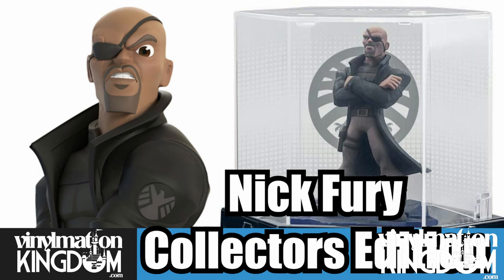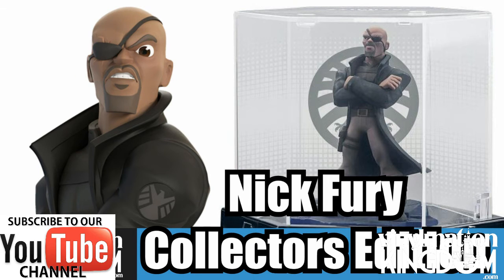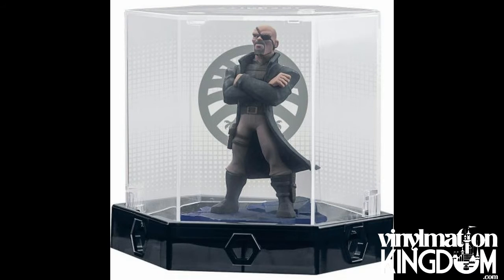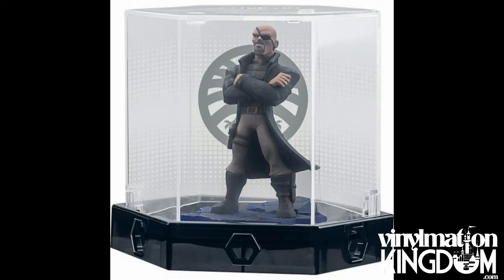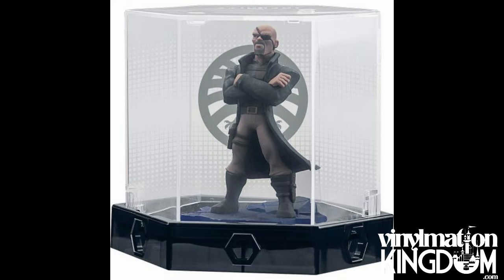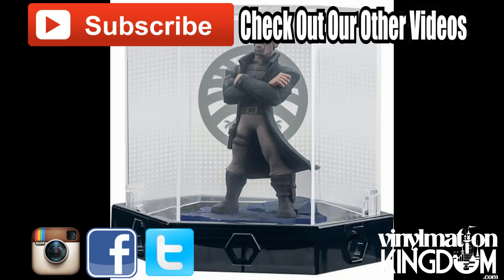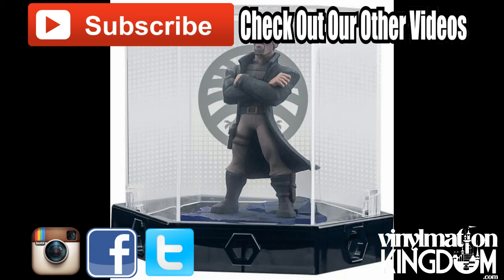Nick Fury Collectors Edition - Disney Infinity 2 0 News